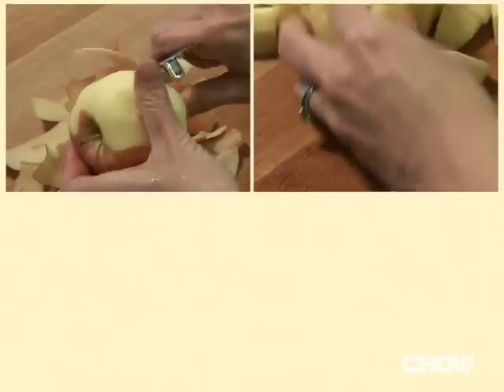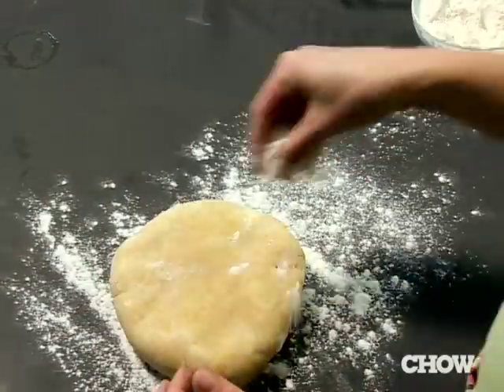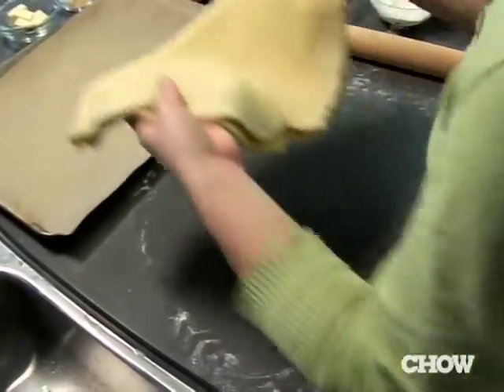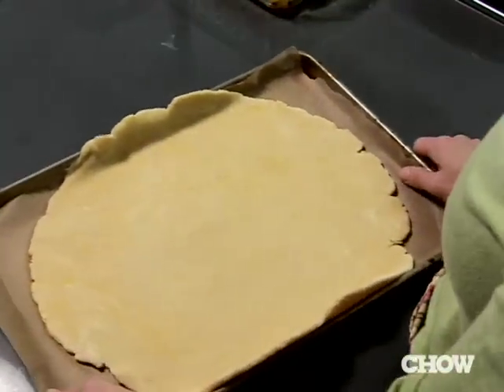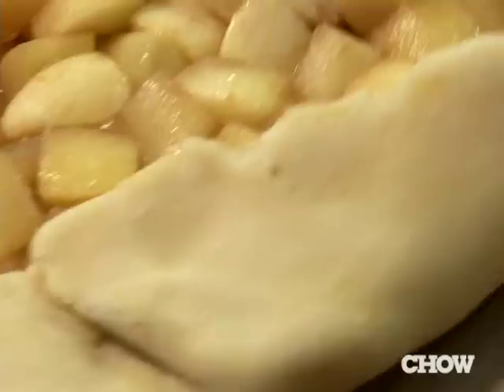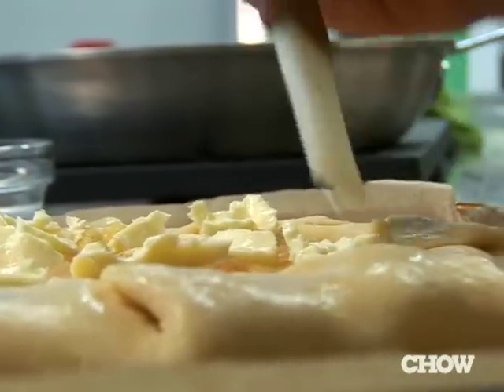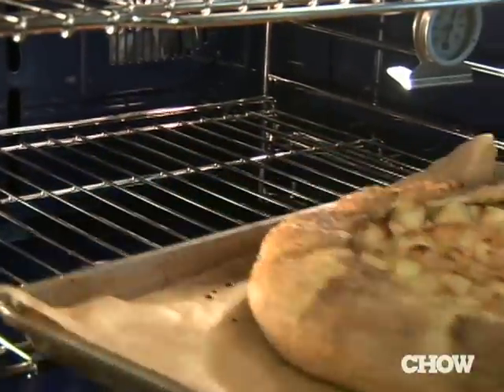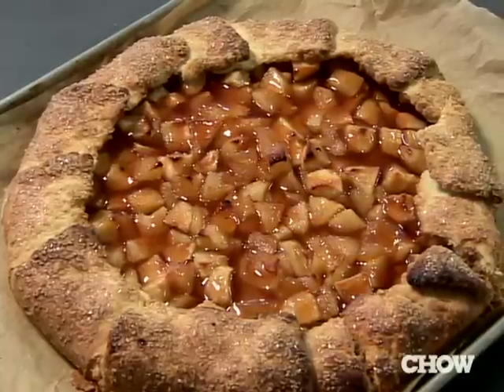How to Make Apple Galette - CHOW How To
A galette is part tart, part pie, and all delicious.  Aida Mollenkamp talks you through.

CHOW.com